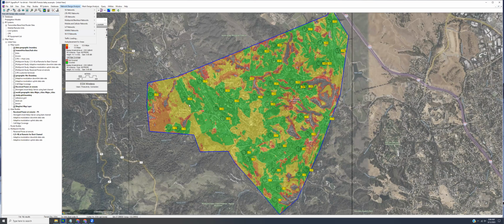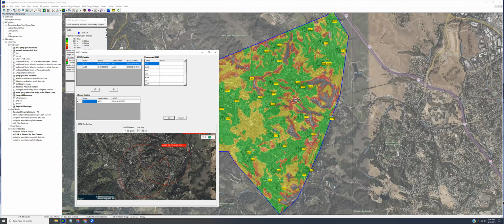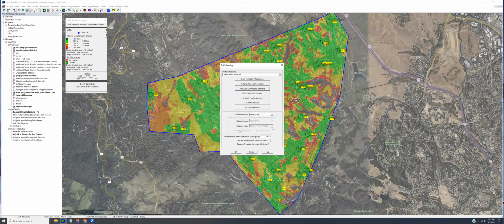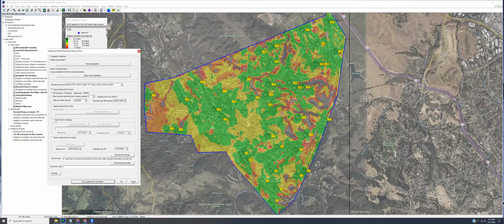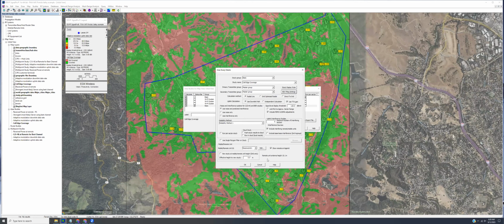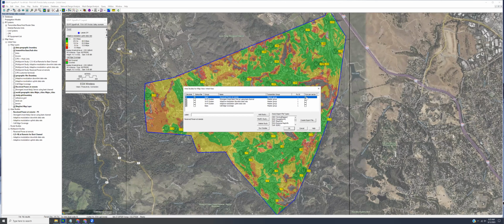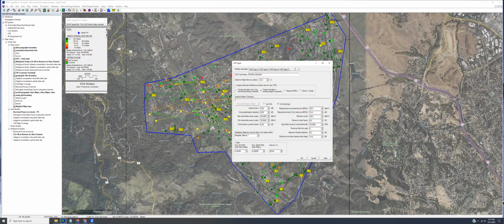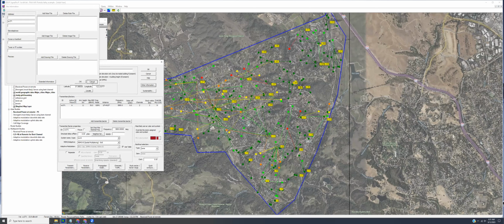What's New In SignalPro Webinar